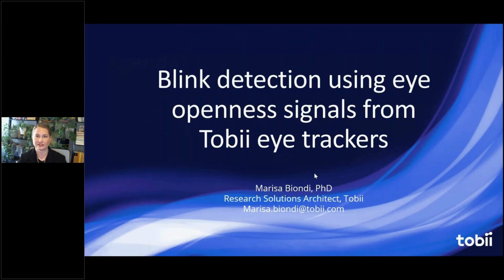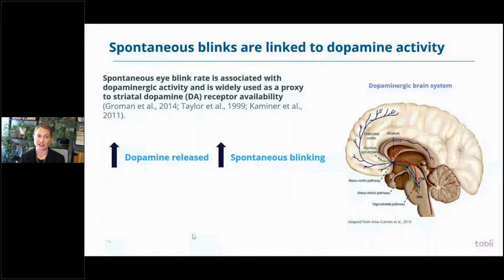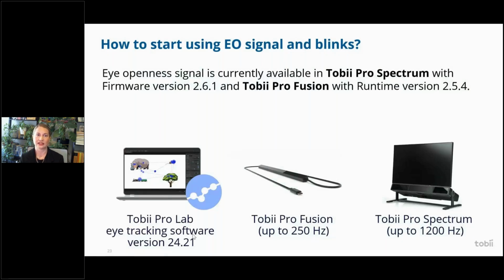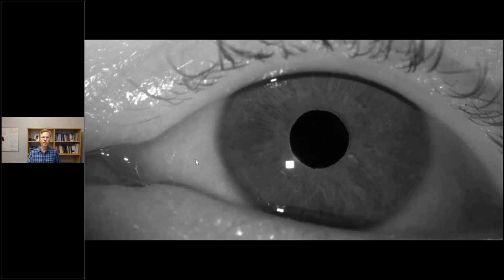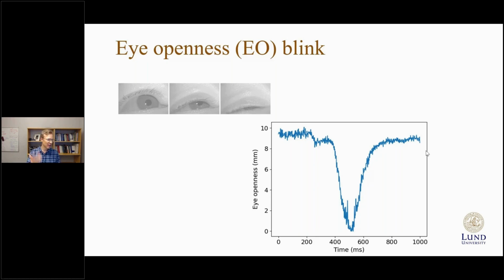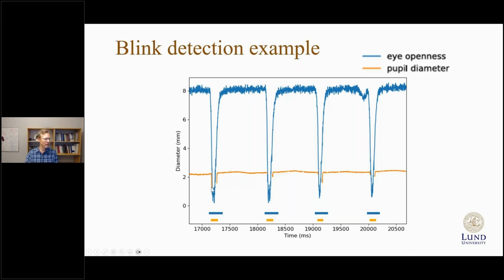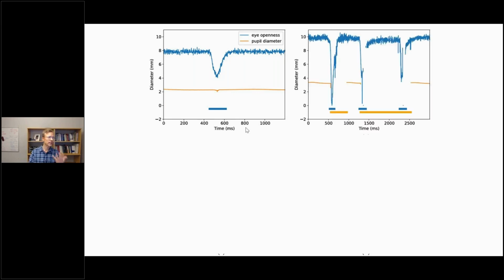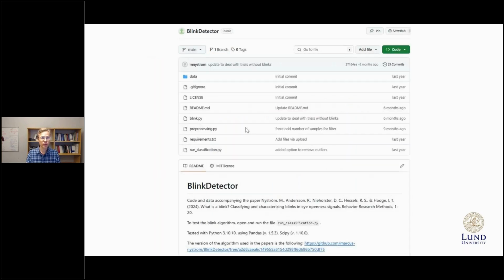Catch every blink - A new blink detection method with eye tracking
In this webinar we present the latest blink detection method based on eyelid tracking and compare this new approach to the commonly used data loss method.